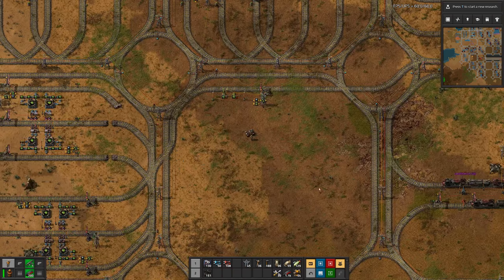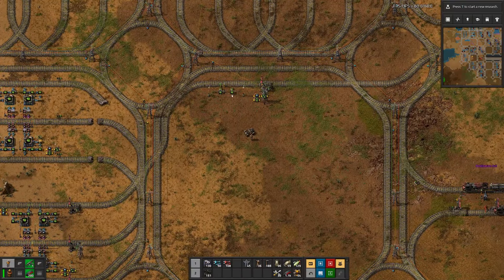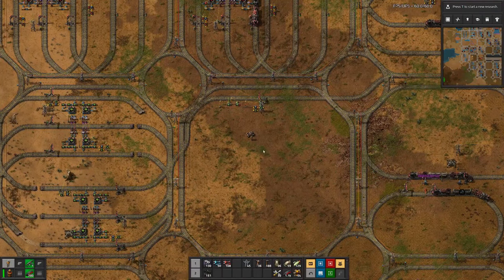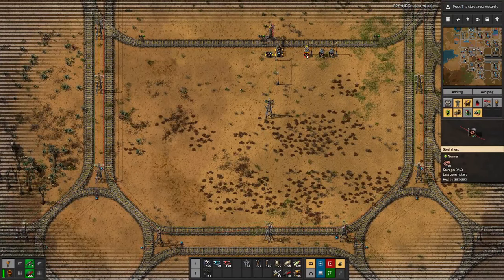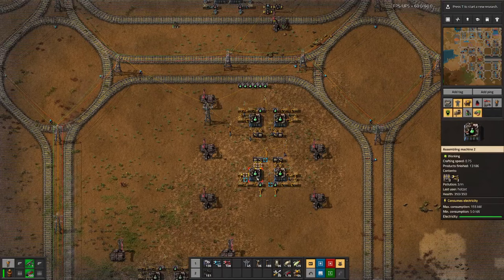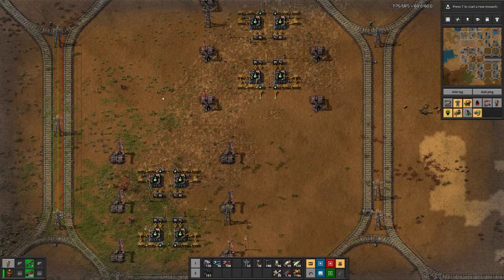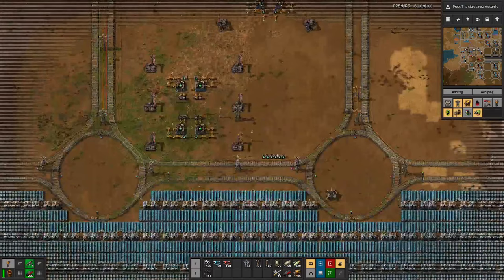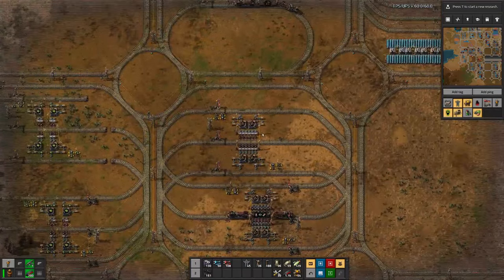Beltless Factorio | Proper Oil processing - E34